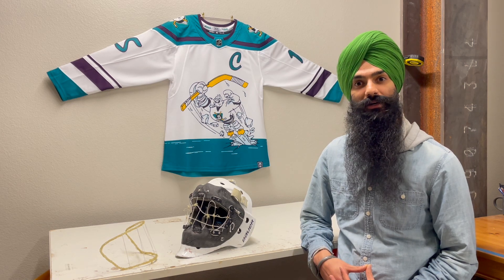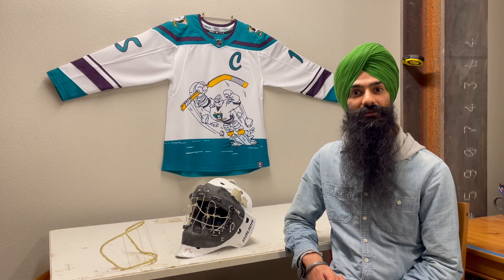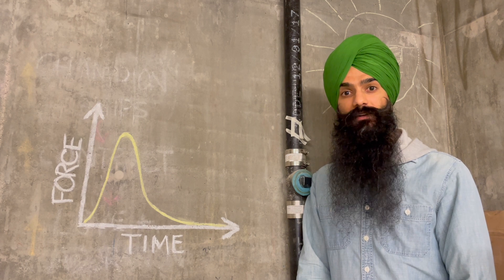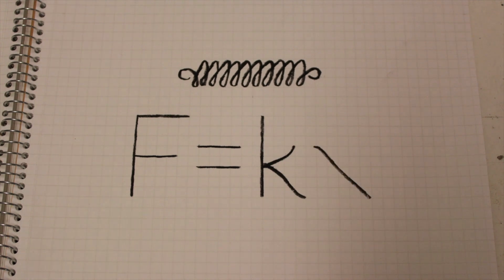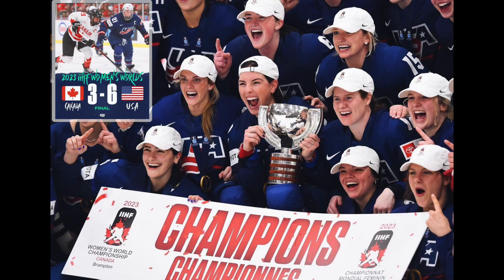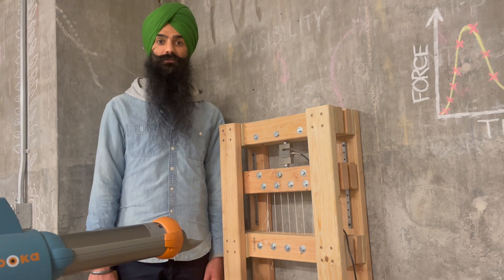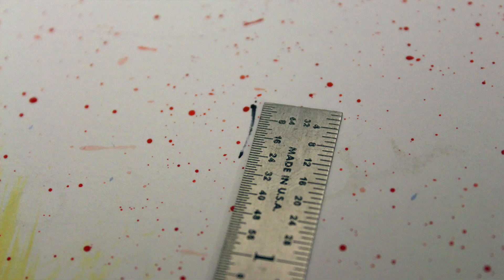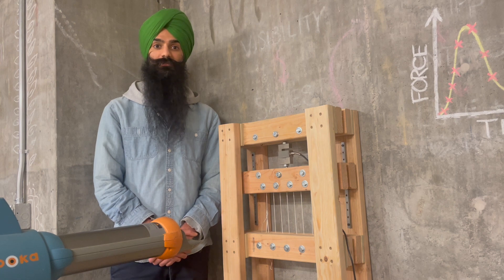Uncage Build Log: Finding the Force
As I continue on my quest to build a better facemask for hockey players, I build a test rig to help collect more data on some of the forces that my cage is experiencing.